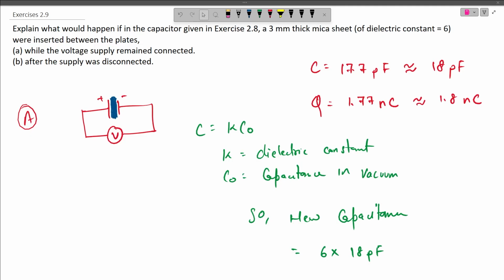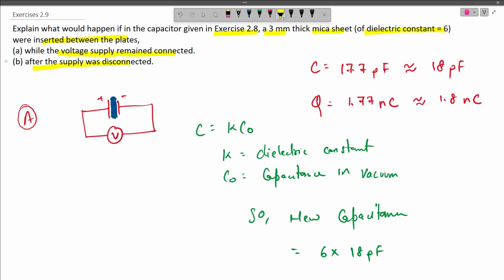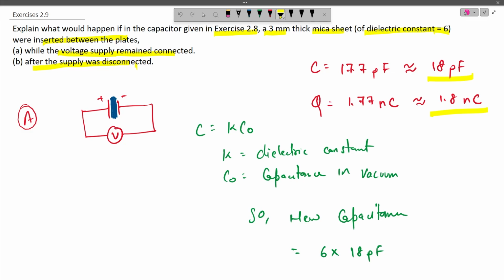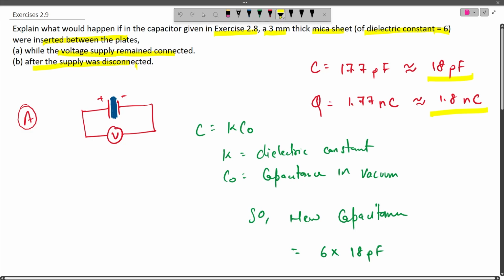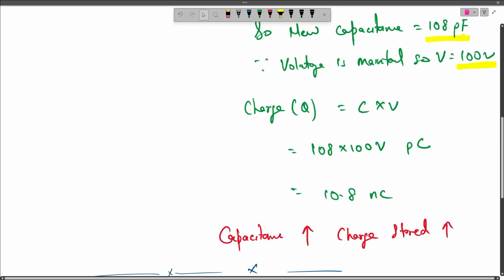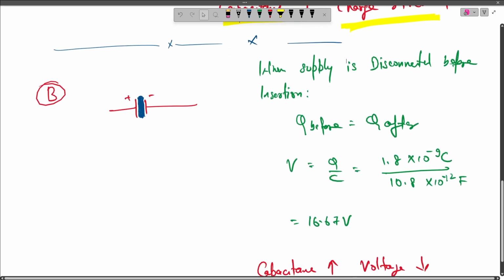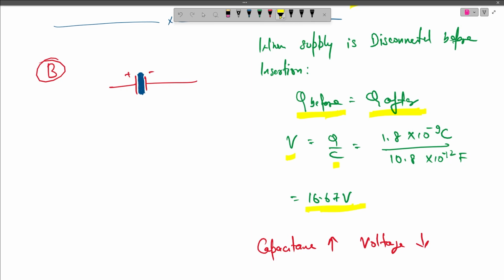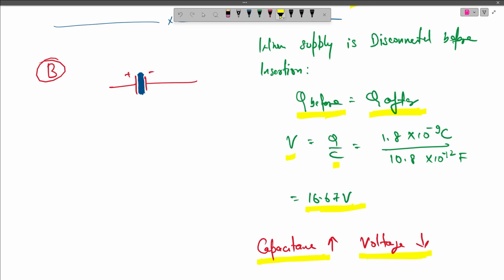Exercise 2.9 | Explained | Electrostatic Potential and Capacitance | NCERT Physics Class - 12